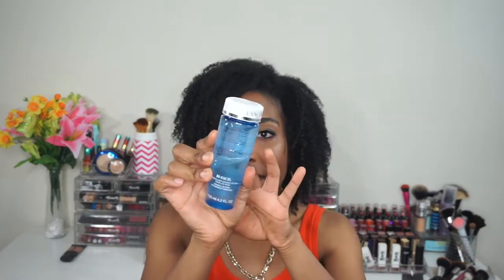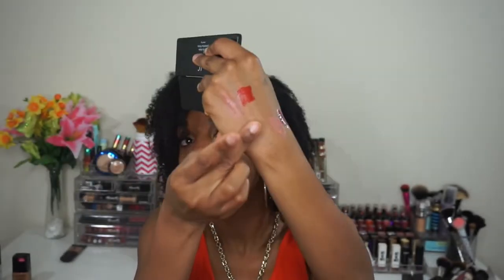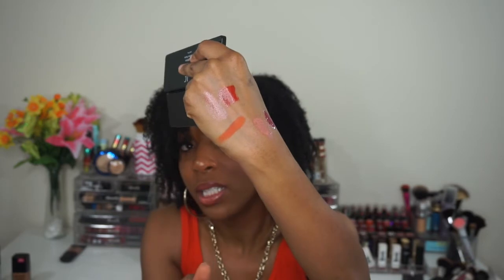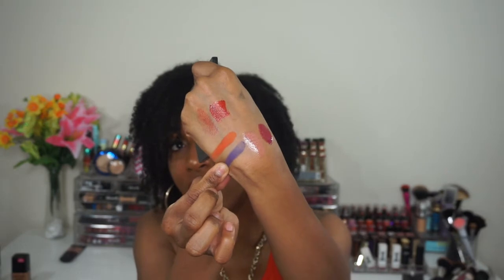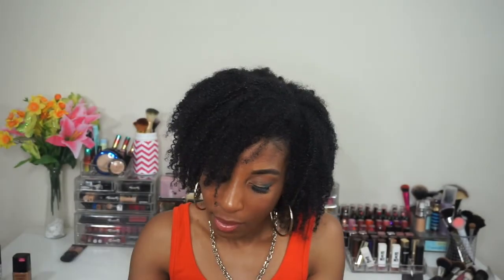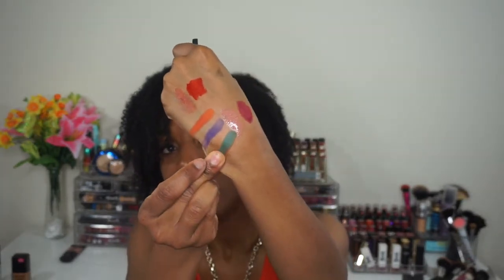My Biggest Sephora and Ulta Haul !!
Hey you guys so I'm back with another haul from Sephora and Ulta lol. I seriously need to stay out the store but i wanted to pick up a few things to try out on my channel so I really hope you guys enjoy this haul and please be sure to rate.comment.subscribe!!